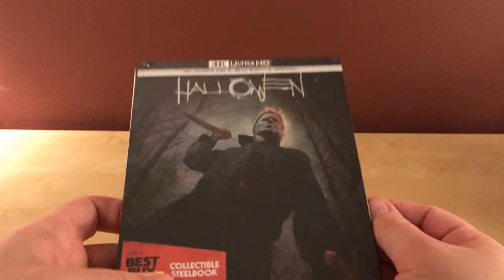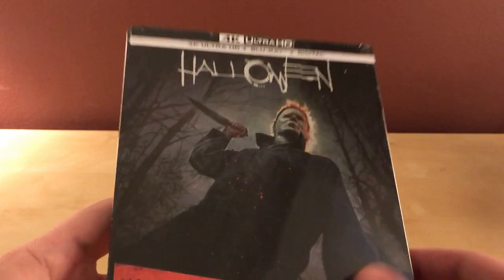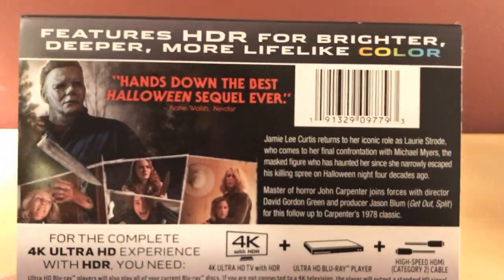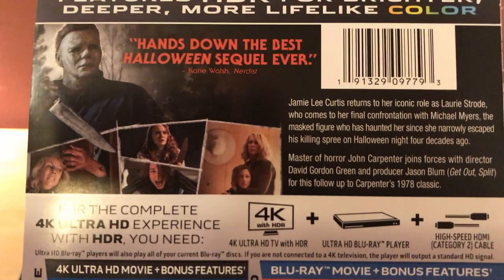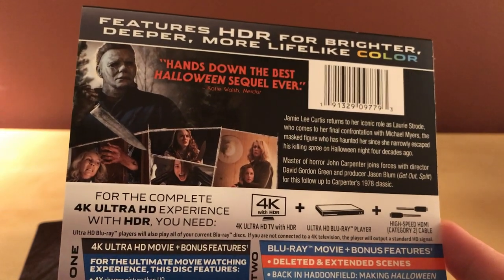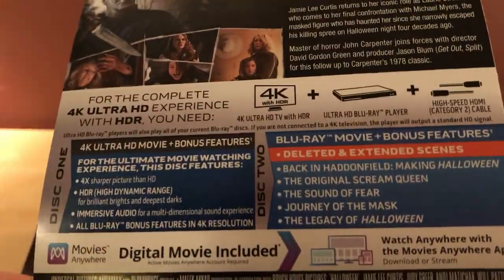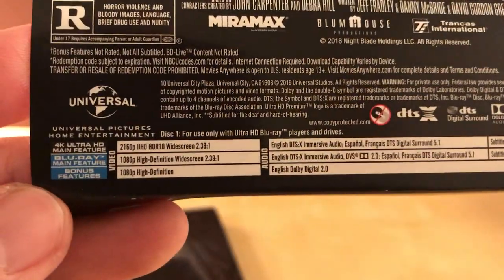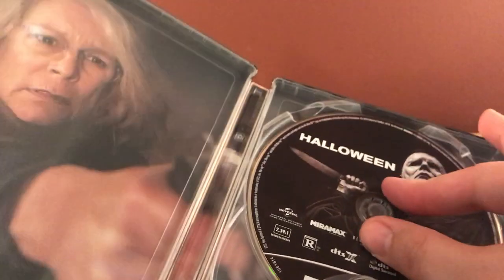HALLOWEEN BLU-RAY STEELBOOK UNBOXING!